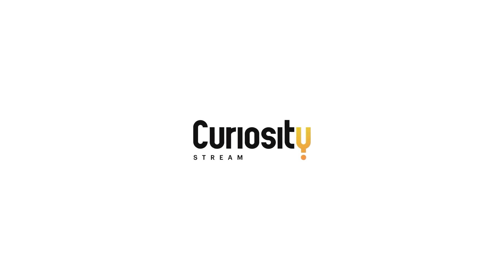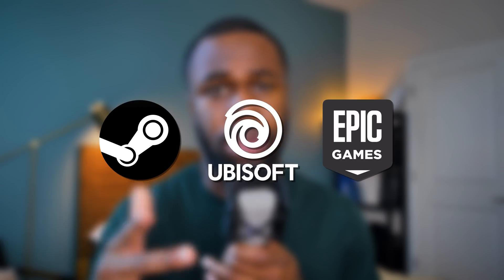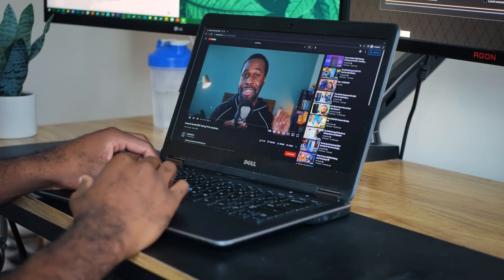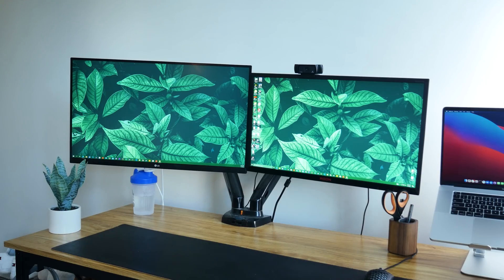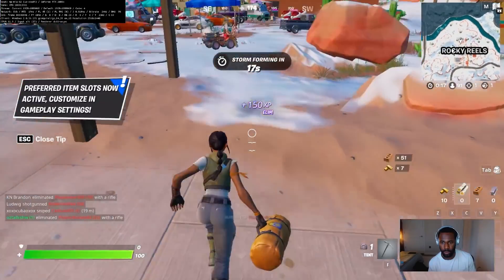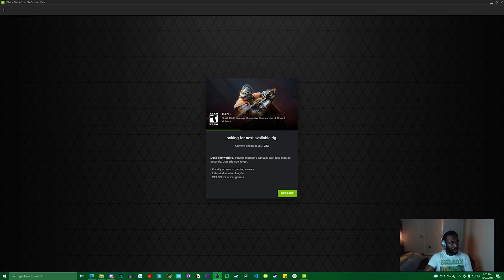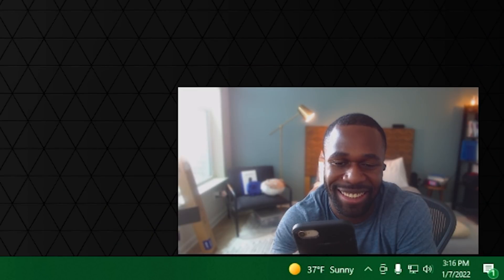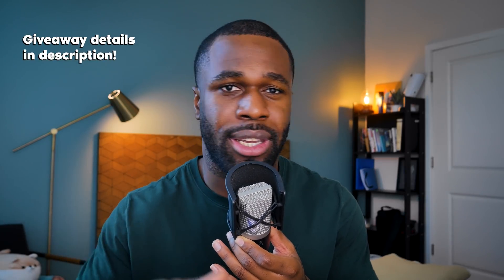If You Can't Afford a Gaming PC...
Get Nebula for free when you sign up for Curiosity Stream

If you're still waiting out this graphics card shortage and/or high prices, this is a great option for you. I haven't looked into it much unfortunately; but with the current market, it seemed like the right time to try it out. And I'm very glad I did!

Chapters
0:00 Doing the Impossible
0:33 A Potential Solution
1:13 Giving Cloud Gaming a Shot
1:46 My Experience with GFN...
3:00 7 Year Old Laptop with GFN
6:08 Esports with GFN :O
7:35 Downsides :(
8:32 Why I recommend this
9:28 Thanks Curiosity Stream!
10:55 GIVEAWAY :D

My name is Ozi and I teach y'all how to save money when building computers. I built my first computer when I was 13 after saving up for over year and I've fallen in love since then. Until next time, I’ll see you guys later. Peace!

OzTalksHW